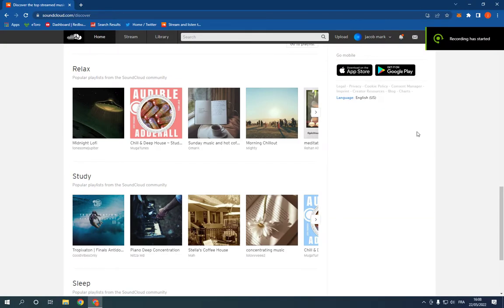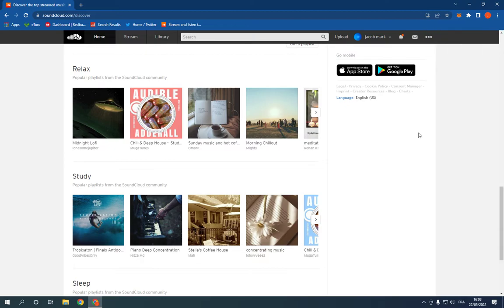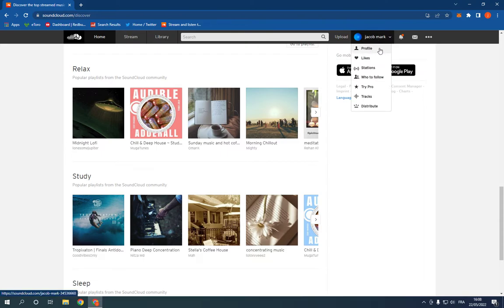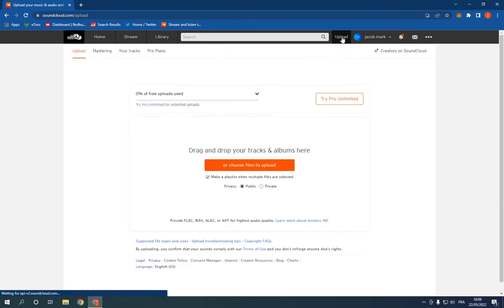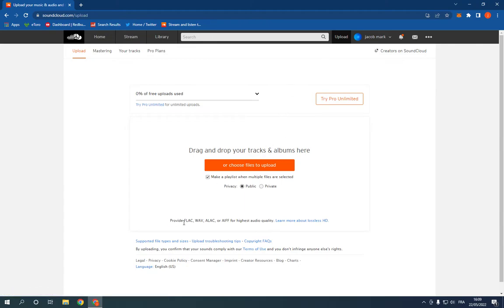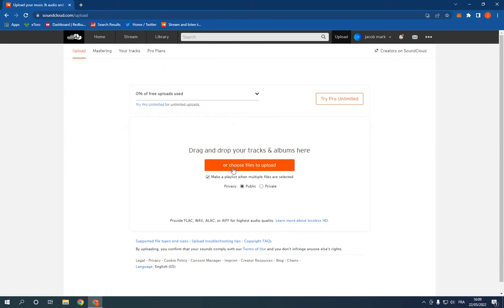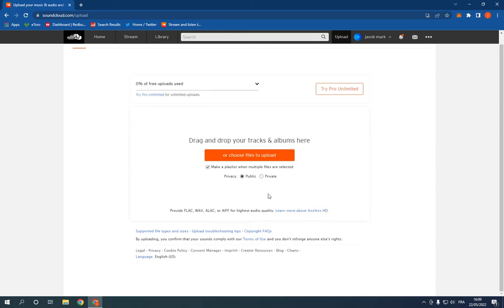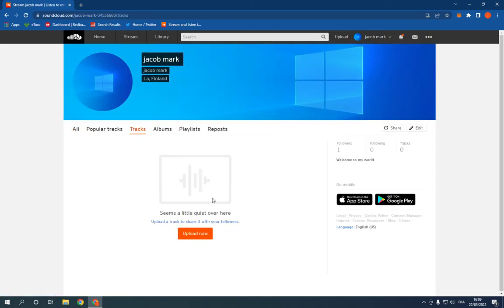How To Upload Your Tracks or Your Albums on Soundcloud PC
in this video we discuss :